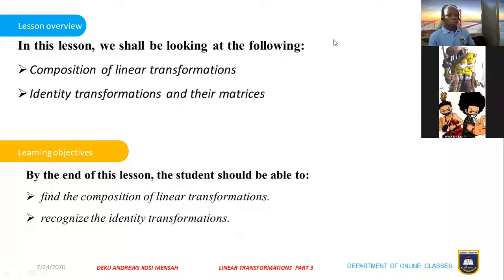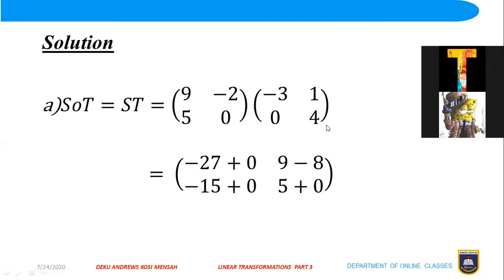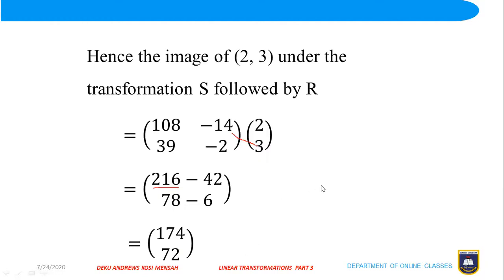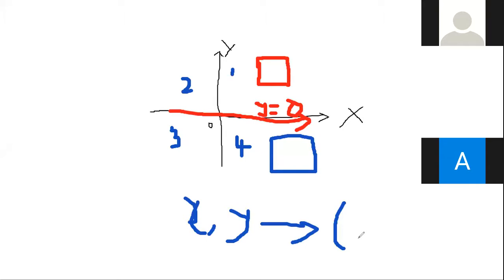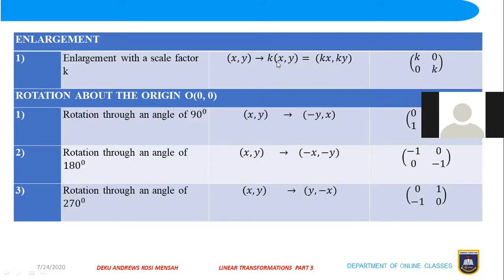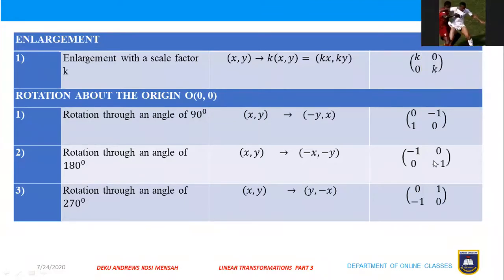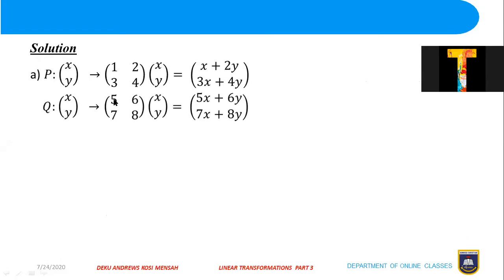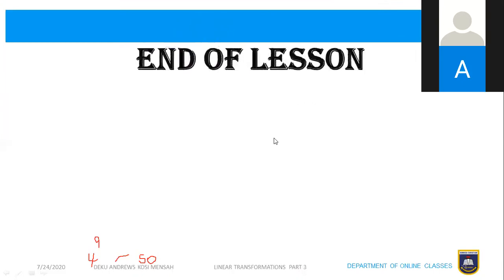Zoom Online Classes - Sonrise High: Linear Transformation 3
Instructor: Deku Andrews
Course: Science, Business and G. Art
Subject: Elective Mathematics
Topic: Linear Transformation 3